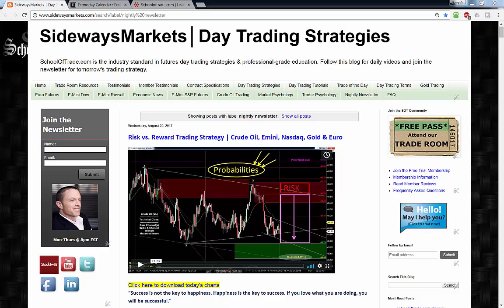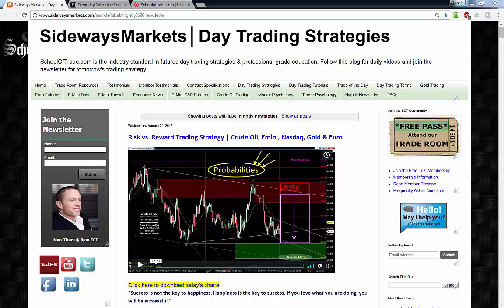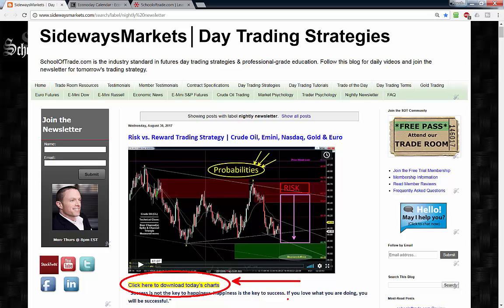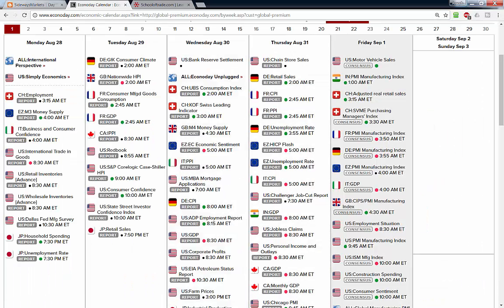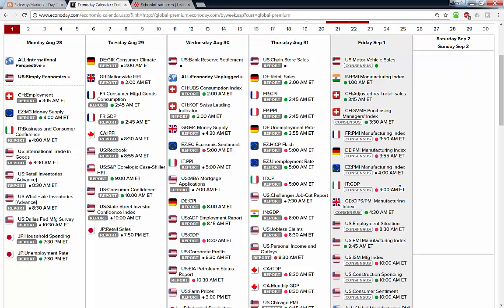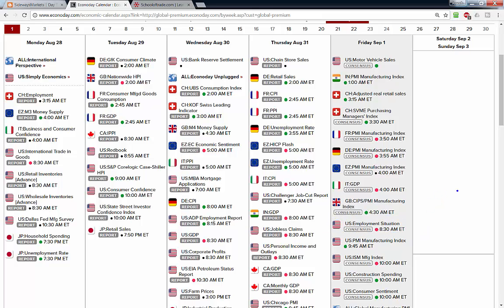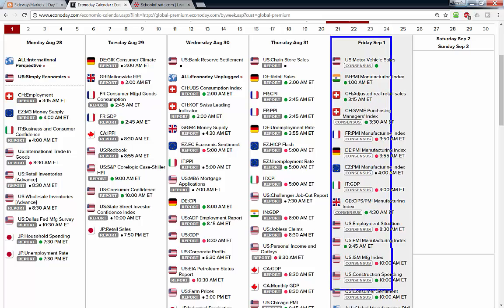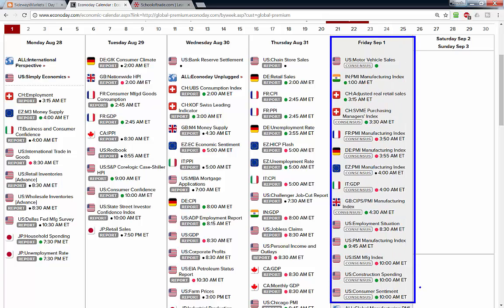Labor Day Trading Strategy | Crude Oil, Emini, Nasdaq, Gold & Euro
Watch the FULL LENGTH Video at SidewaysMarkets.com
Labor Day Trading Strategy
Become a Member and Join the Trade Room:
Skype:  Megan.James12345
Economic News:
Joseph James, SchoolOfTrade.com and United Business Servicing, Inc. are not registered investment or trading advisers.
Futures and Options trading have large potential rewards, but also large potential risk. You must be aware of the risks and be willing to accept them in order to invest in the futures and options markets. Don't trade with money you can't afford to lose. This is neither a solicitation nor an offer to Buy/Sell futures or options. No representation is being made that any account will or is likely to achieve profits or losses similar to those discussed on this web site. The past performance of any trading system or methodology is not necessarily indicative of future results. CFTC RULE 4.41 – These results are based on simulated or hypothetical performance results that have certain inherent limitations. Unlike the results shown in an actual performance record, these results do not represent actual trading. Also, because these trades have not actually been executed, these results may have under-or-over-compensated for the impact, if any, of certain market factors, such as liquidity. Simulated or hypothetical trading programs in general are also subject to the fact that they are designed with the benefit of hindsight. No representation is being made that any account will or is likely to achieve profits or losses similar to these being shown.